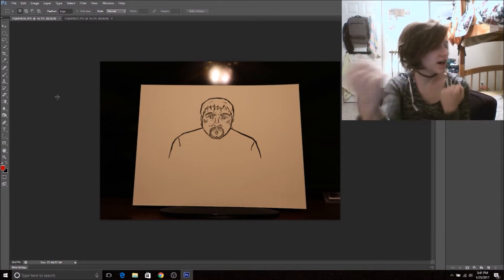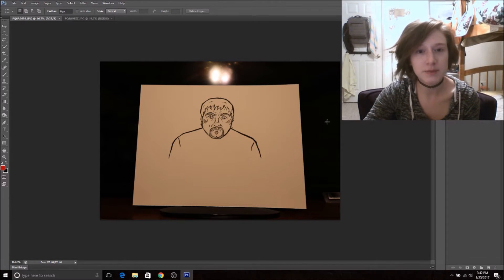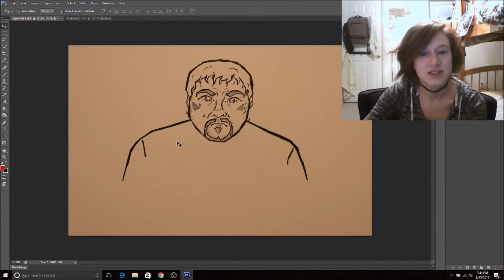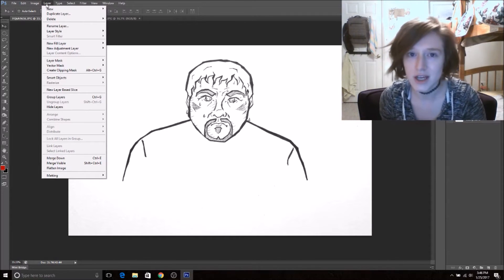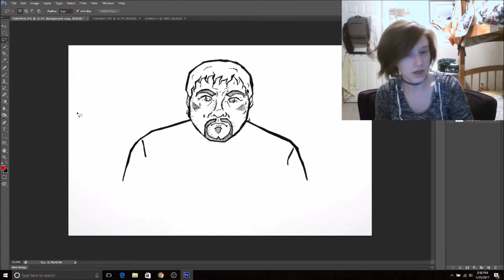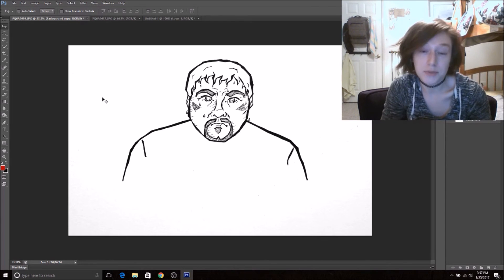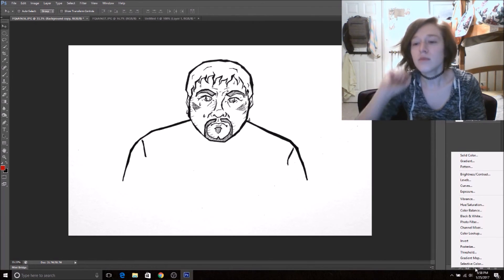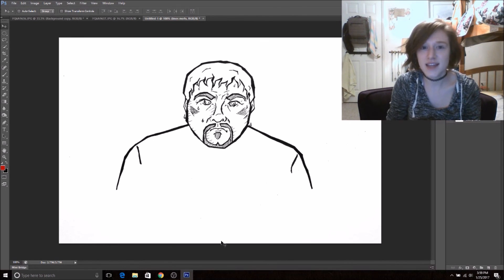AquaNate 1 (How to take a line drawing and make it digital in photoshop)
How're your New Year resolutions coming along?